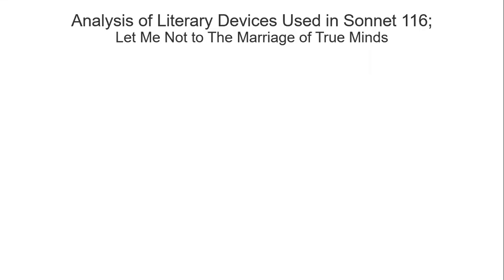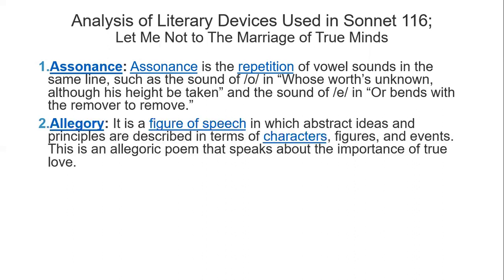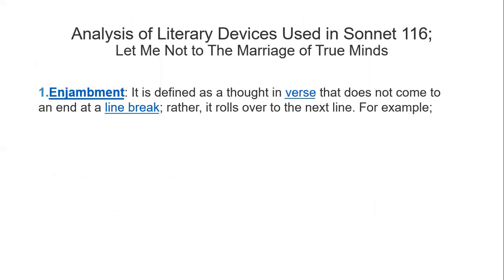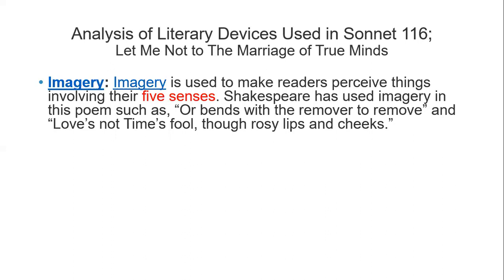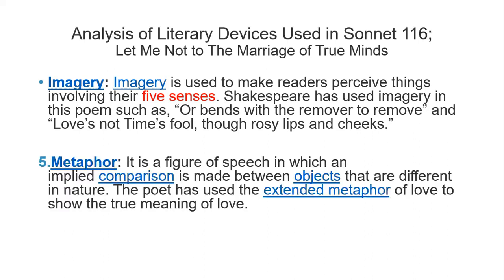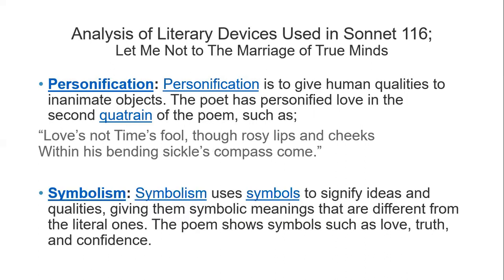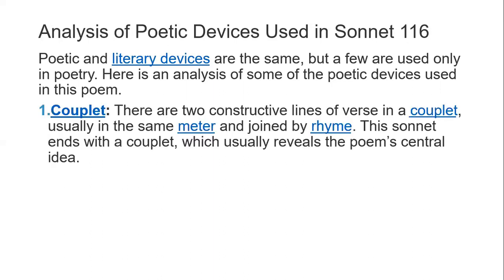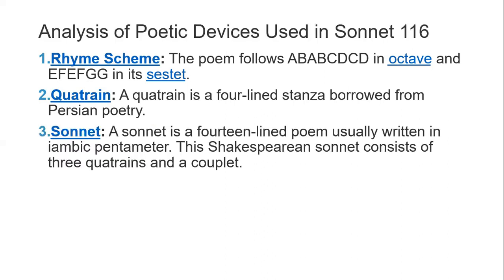POETIC DEVICES SONNET 116